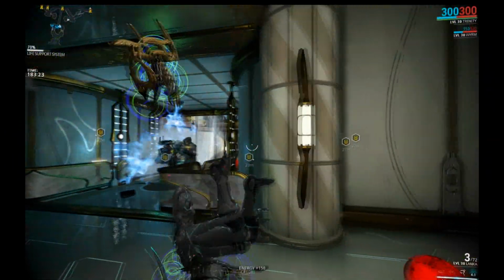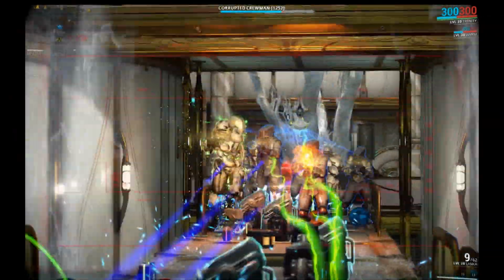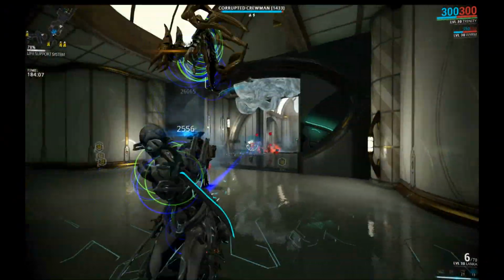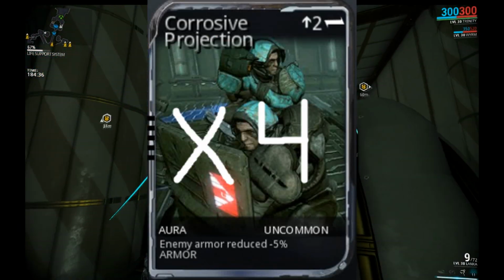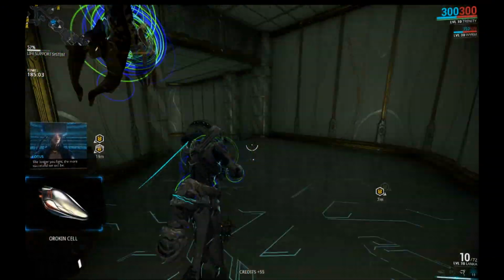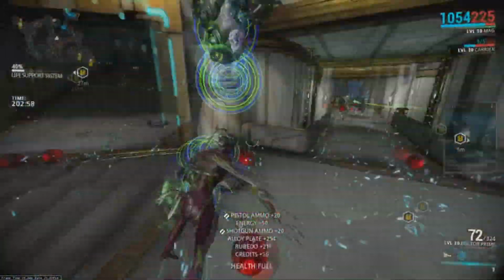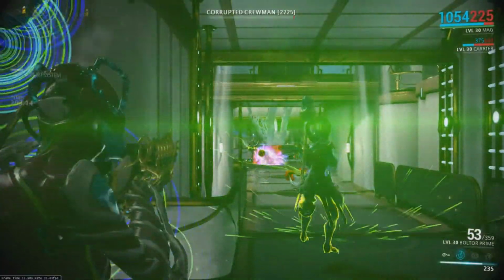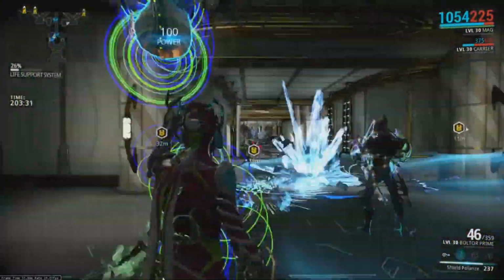Warframe - Tower III Survival 3 1/2 hour run by Tenn Os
-XeqtR brings you another in-depth instructional video about going for a long time in the Tower 3 Survival mission. (3hr34m). This run was completed just a week ago, so this footage is fresh! As mentioned at the end of the video, please give us some suggestions of videos you want to see (end game related).